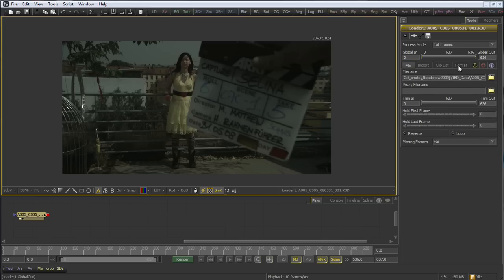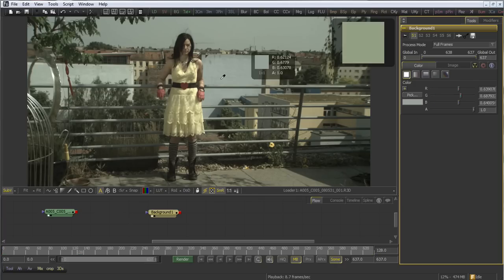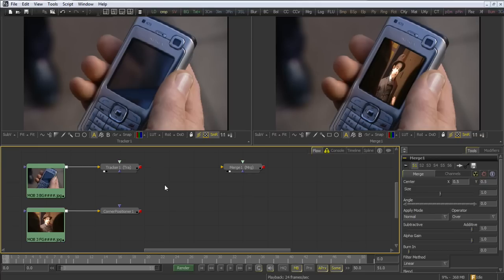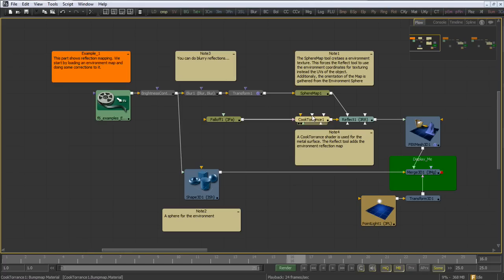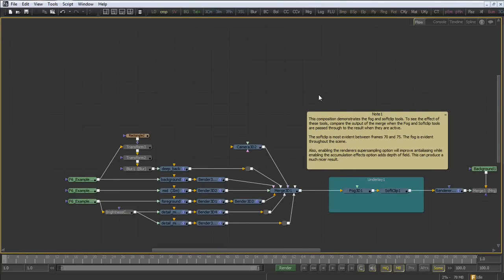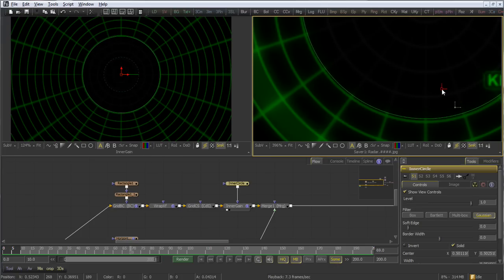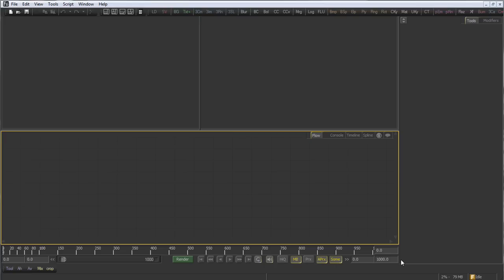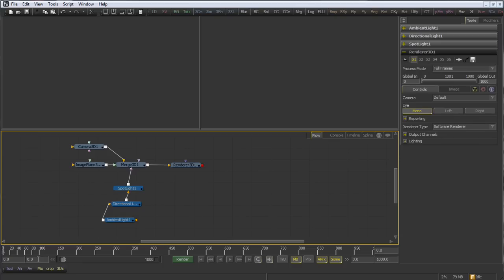Fusion 6 - Eight Small Changes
This video shows 8 of the small but important changes made to eyeon Software's Fusion 6. It will primarily be of interest to artists who are already familiar with previous versions.